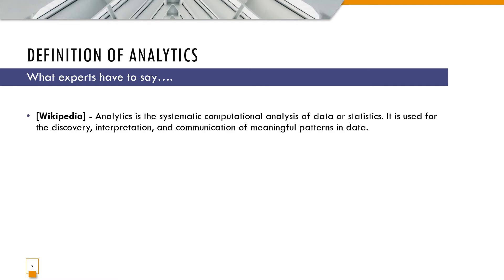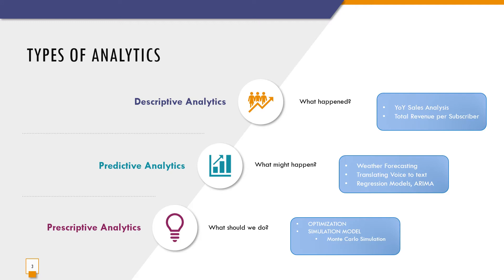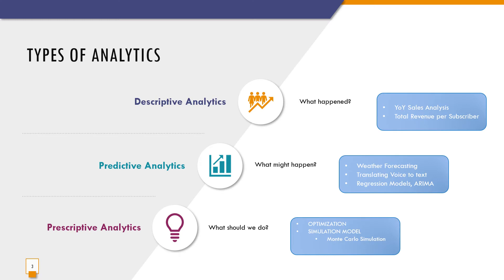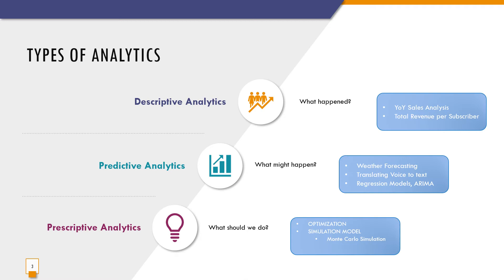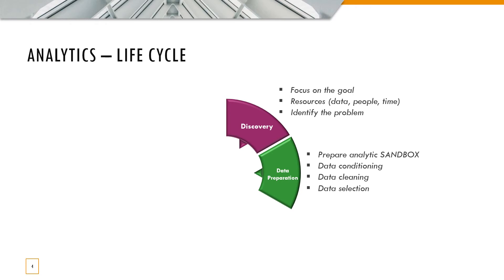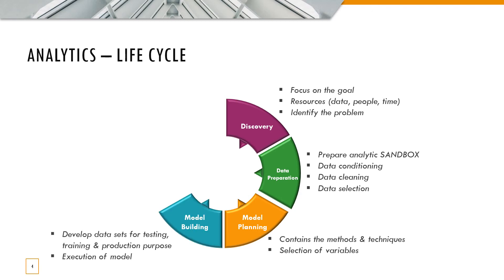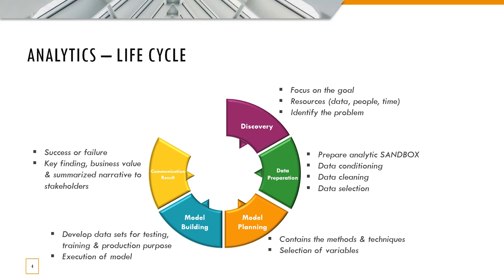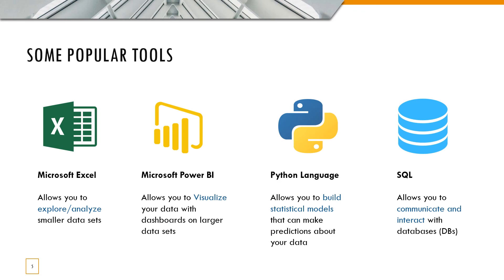What is Analytics? Types of Analytics? Analytics Life Cycle ?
This Video will brief you about the definition of Analytics, what are the types of Analytics, the Analytics Life cycle, and various tools used in Analytics.